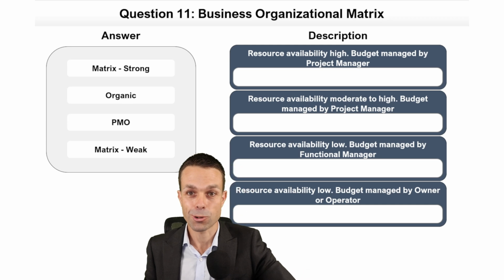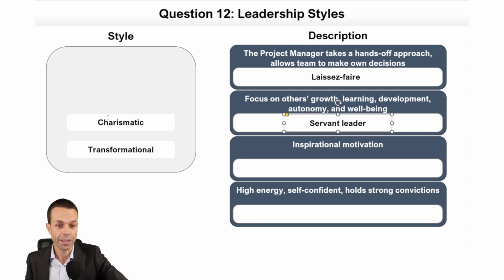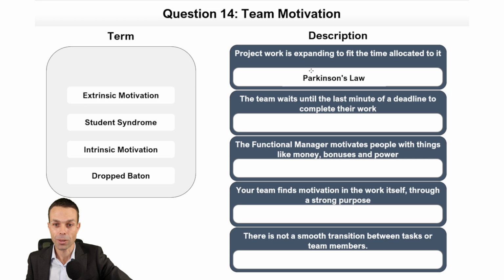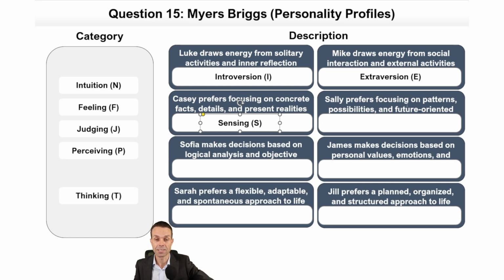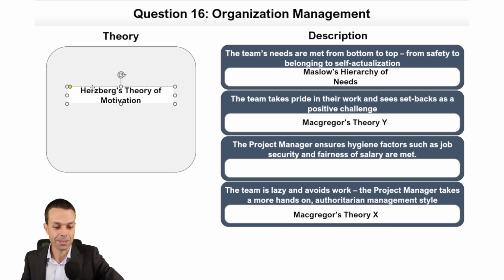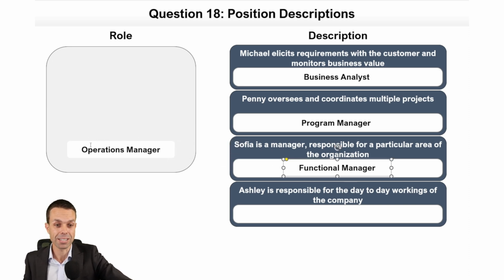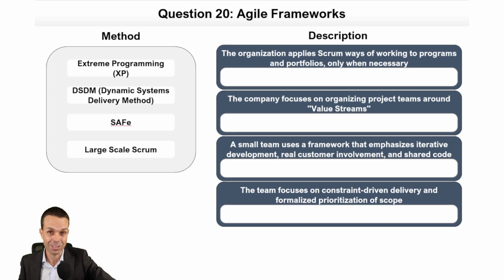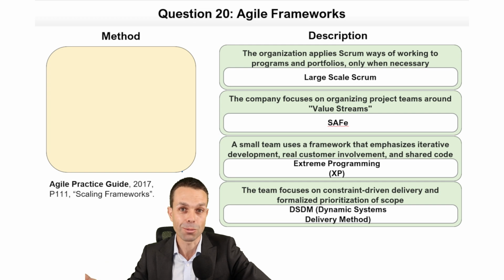10 More PMP Drag & Drop Questions (11 to 20)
10 PMP Drag & Drop Questions and Answers from the PMBOK 7th Edition, Process Groups Practice Guide, and Agile Practice Guide.

Timestamps
00:00 Intro
00:46 Question 1: Organizational Matrix
02:13 Question 2: Leadership Styles
03:15 Question 3: Precedence Diagram
04:36 Question 4: Team Motivation
05:57 Question 5: Myers Briggs
07:54 Question 6: Organizational Management
09:21 Question 7: Tuckman Ladder
10:13 Question 8: Position Descriptions
11:19 Question 9: Scope Issues
12:52 Question 10: Agile Frameworks
14:53 Pep talk